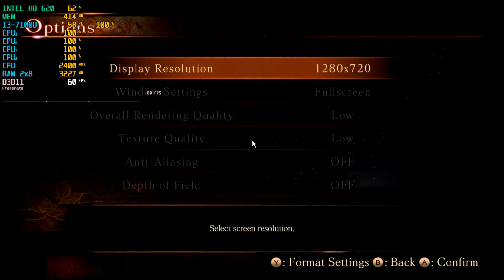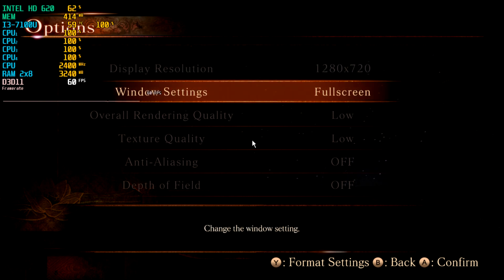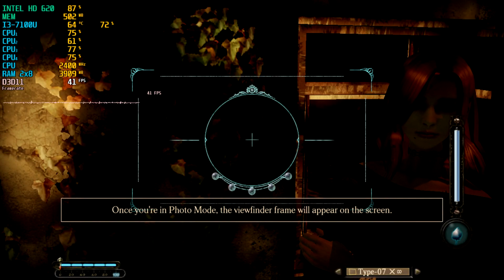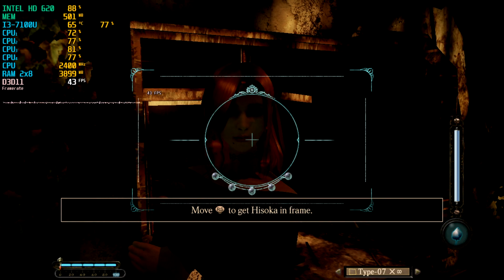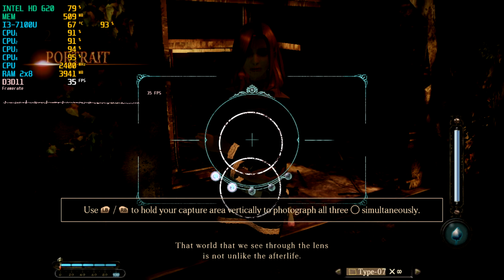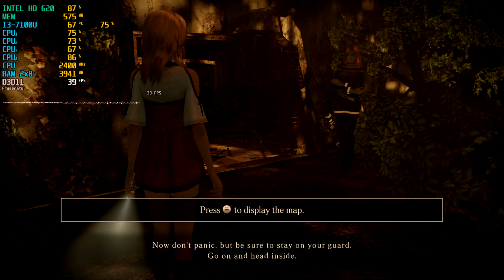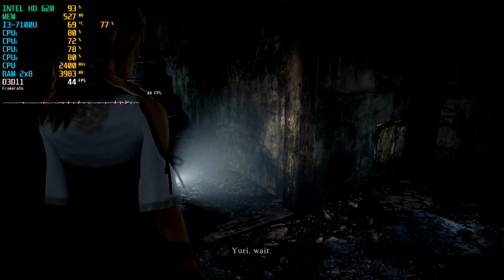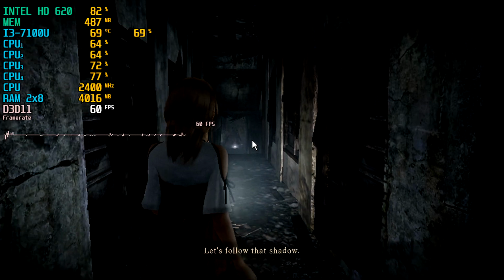Fatal Frame: Maiden of Black Water Intel HD 620(Low End Pc)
Intel core i3-7100U 2.4ghz 16gb ram Dual Channel 2133MHZ

Fatal Frame: Maiden of Black Water Intel HD 620(Low End Pc),Fatal Frame: Maiden of Black Water Intel HD 620,Fatal Frame: Maiden of Black Water RX570,fatal frame: maiden of black water,cemu,fatal frame 5,jevonrulez16,Fatal Frame: Maiden of Black Water intel hd 4600,intel hd graphics 4600,intel hd graphics 620,amd rx570,amd rx 6600 xt,amd rx 6900 xt,intel hd graphics,integrated graphics,Fatal Frame 5,intel hd,Fatal Frame 5 Cemu,cemuemulator,project zero,INTEL HD